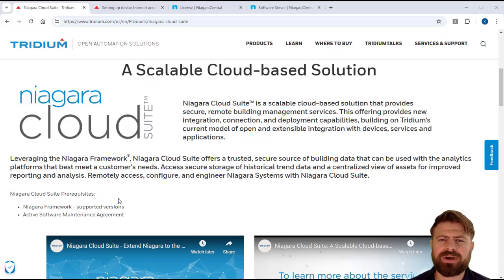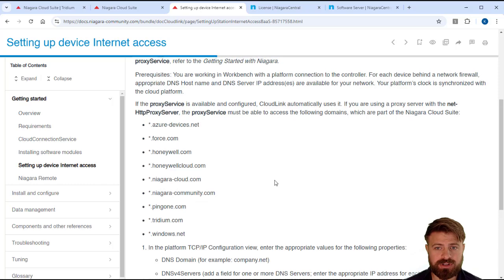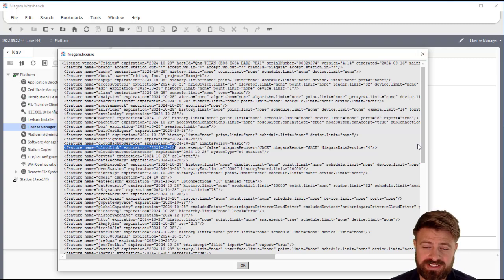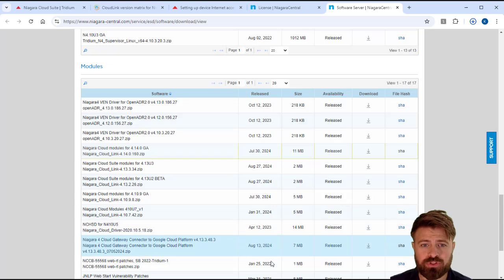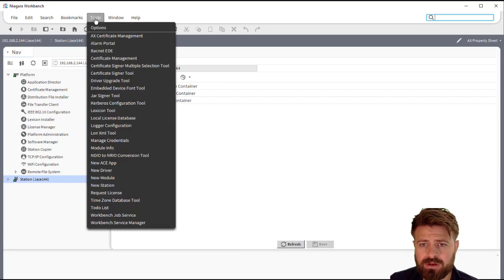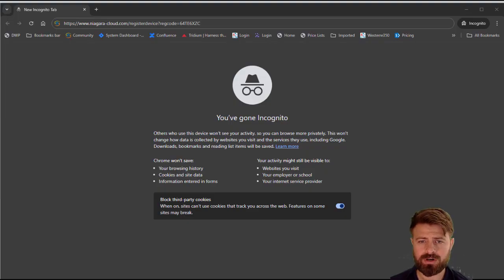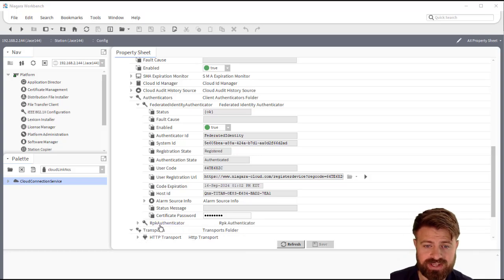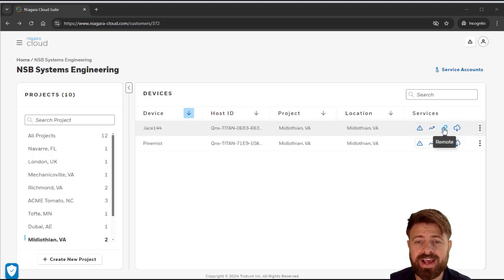NIAGARA PRO TIPS: Niagara Cloud Suite Part 2 – Device Onboarding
Learn more about the process to onboard a device to the Niagara Cloud including licensing requirements, installing required software modules, and the onboarding workflow.